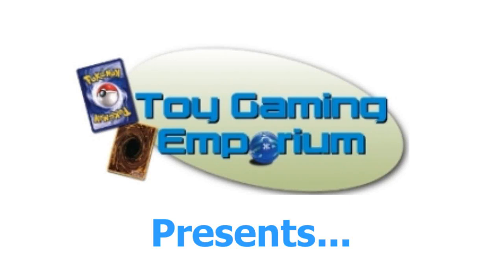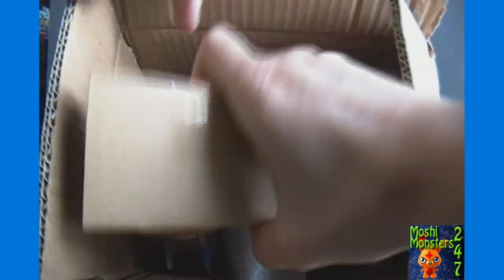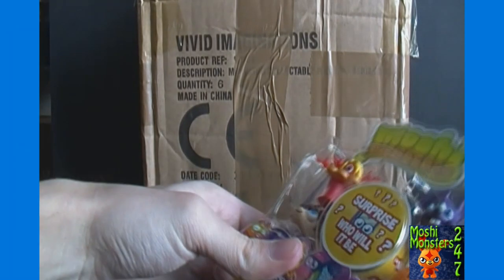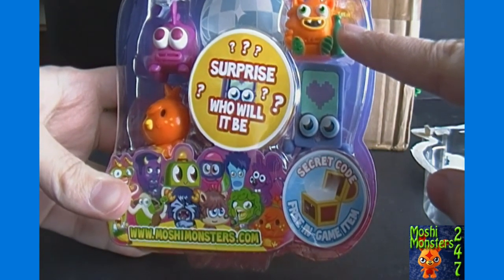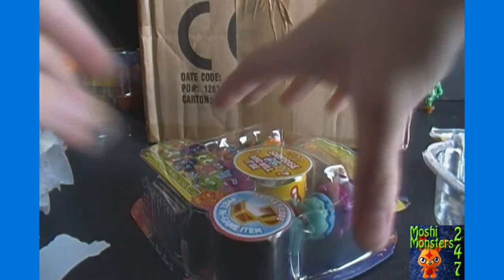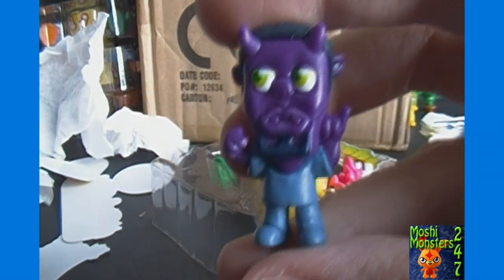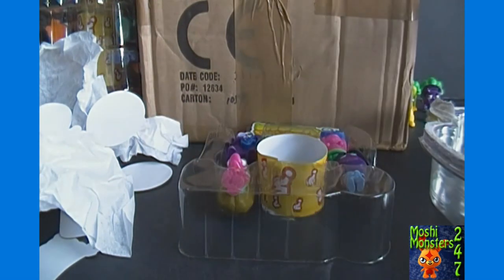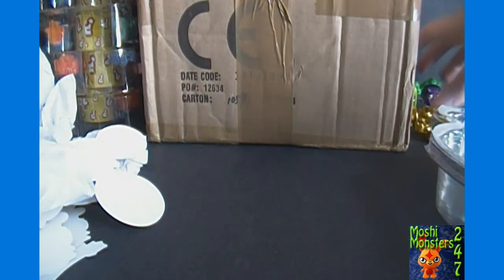Opening a Moshi Monsters Moshlings Series 3 Blister Pack BOX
carries a full selection of Moshi Monsters Moshlings Figures!